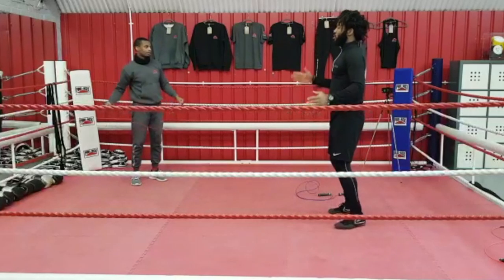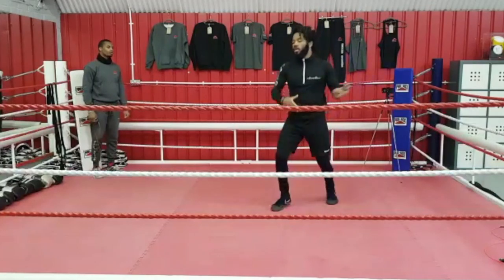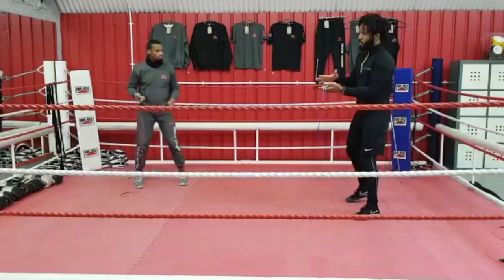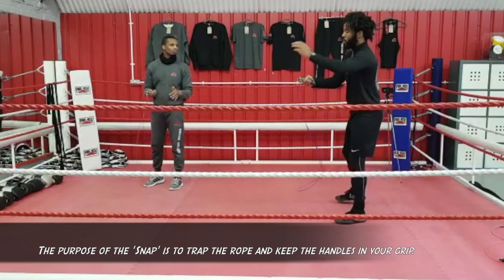Moreno Boxing Pt. 2: 'The Crocodile Snap’ Drill, Bruce Lee Stuff and Air Jordans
How to train like Bruce Lee, snap your rope like a crocodile, and jump like the Air Jordan logo ,-)

On this episode, we talk about switching stances comfortably with the rope, in order to build rope awareness. We also look at a technique I call the "Crocodile Snap" to improve your rope handling when switching the rope between hands, we then look at a pretty intense leg-burning move that you can try out.

This is Part 2 of the mini-series in which I teamed up with Moreno to discuss some of my top training techniques.

Let me know how you get on in the comments, I'd love to hear it.